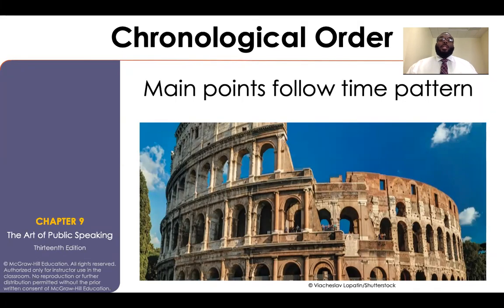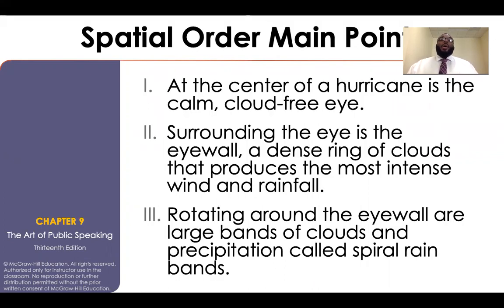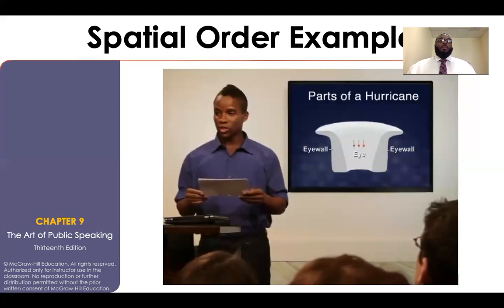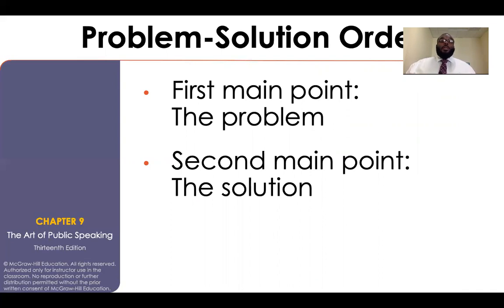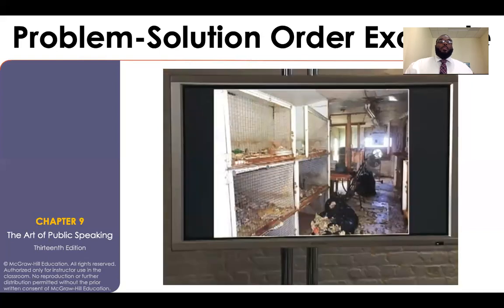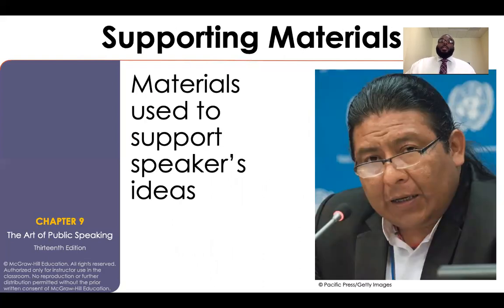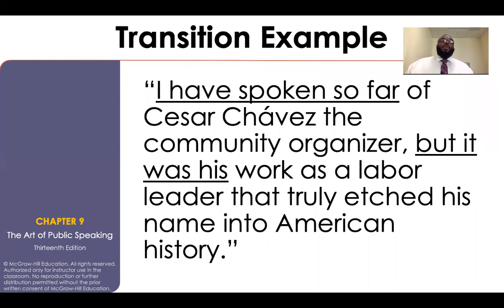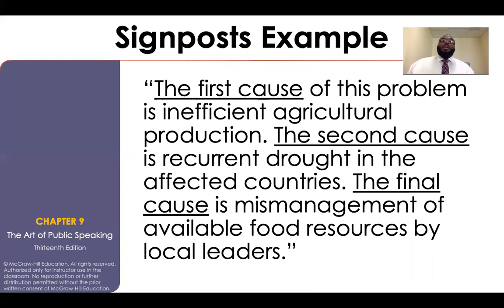Chapter 9 Review